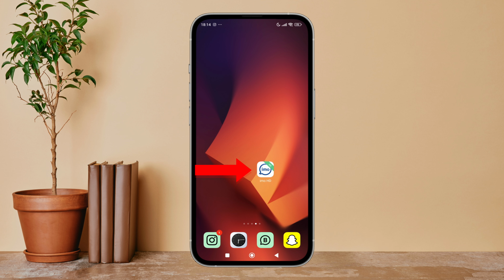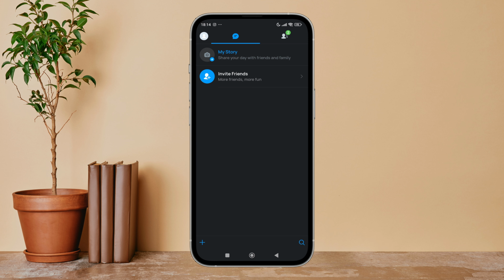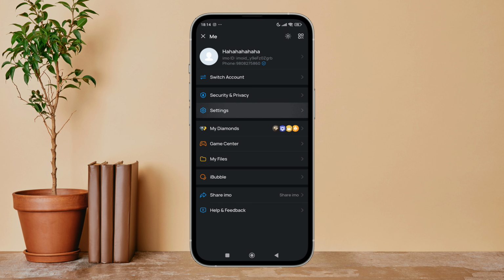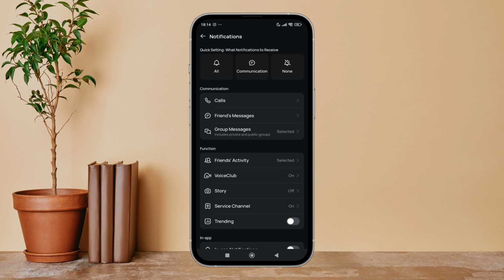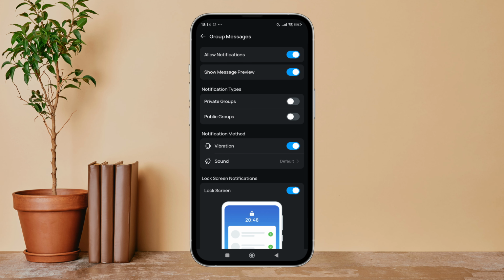Enable Notification Of Public Group On Imo HD. |Technologyglance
Learn how to enable notifications for public groups on IMO HD with this simple and easy guide! Stay updated on the latest conversations and activities in your favorite public groups by turning on notifications. Follow this step-by-step tutorial to customize your settings for a more connected experience on IMO HD.